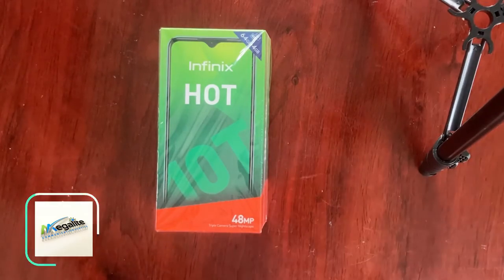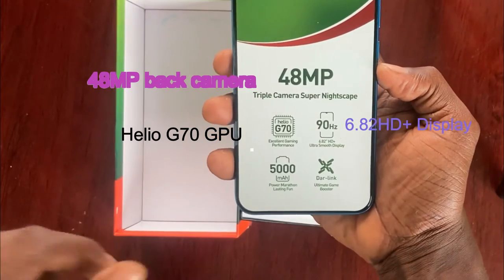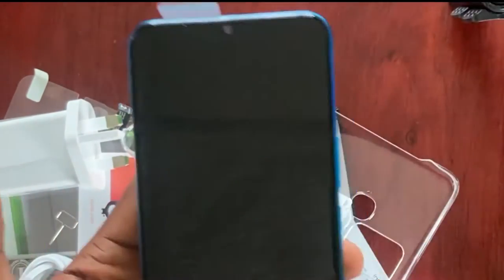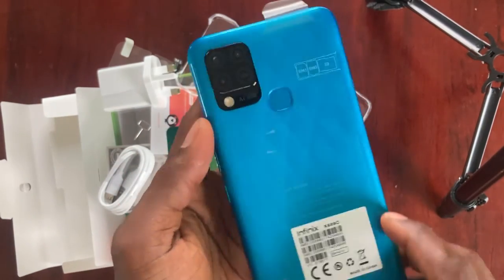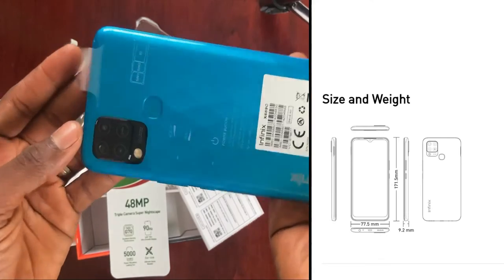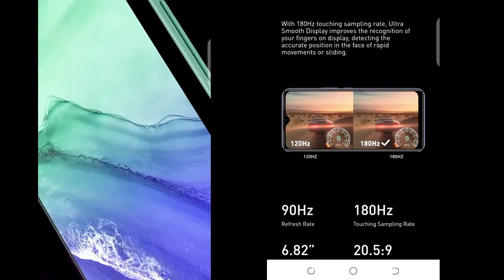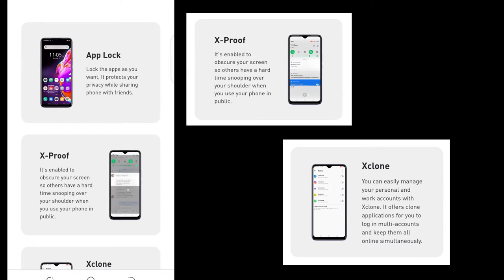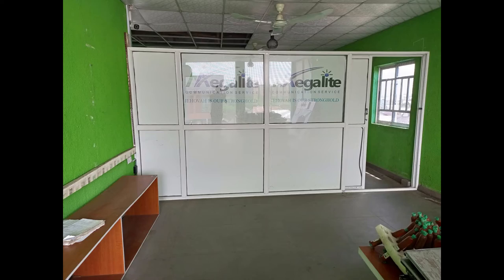Infinix Hot 10t Unboxing, Review And Price. Camera Test And 128GB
Infinix Hot 10t Unboxing, Review And Price. Camera Test And 128GB. In this video, I talked about the price of Infinix Hot 10t in Nigeria and all detailed specifications. If you are in Pakistan, India, Philippine, Ghana, Kenya and Zambia, you can covert the price of this device from the Nigerian Naira to your own currency. Here are the Quick Specs of this device

Quick Specs
48MP back Camera
128GB ROM + 4GB RAM
5,000mAh Battery Capacity
Helio G70 CPU